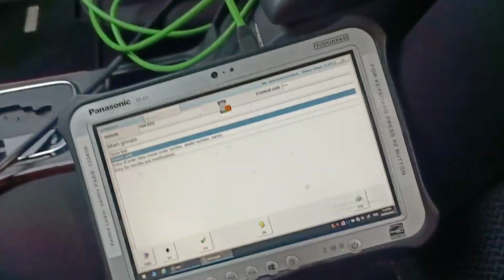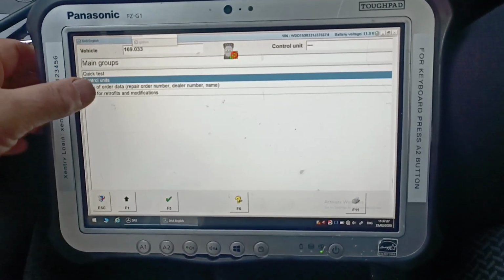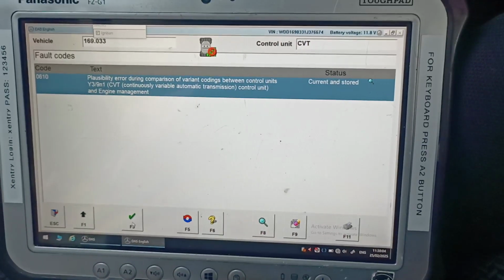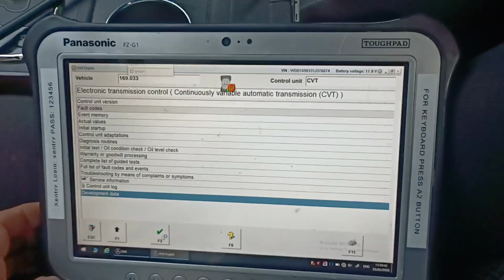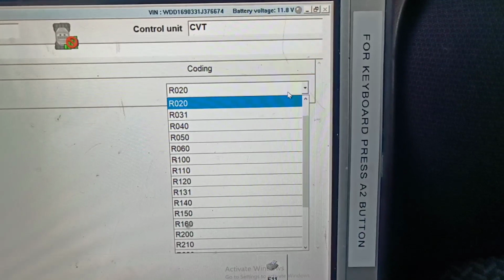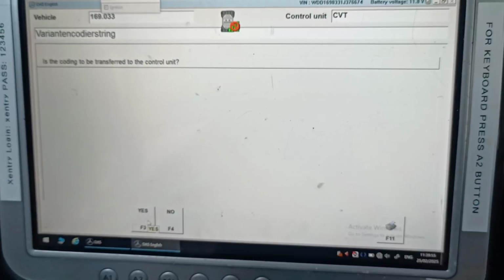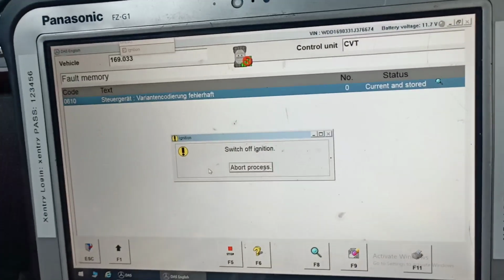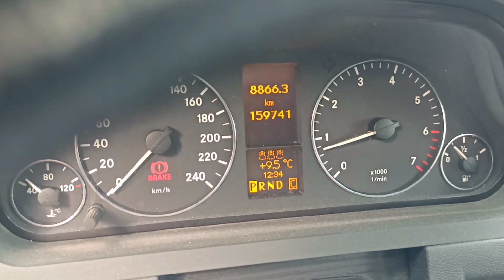Variant Coding Mercedes CVT Control Unit Fault Code 0610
Variant coding Mercedes CVT control unit the easy way.
Sevan Motors 11 the Arches, South Harrow HA2 8AU
A150-A160 Petrol R020
A170-A180 Petrol R010
A200 Petrol Non Turbo R000
B150-B160 R220
B170-B180 Petrol R210
B200 Petrol Non Turbo R200
A180 CDI R050
B200 CDI R240